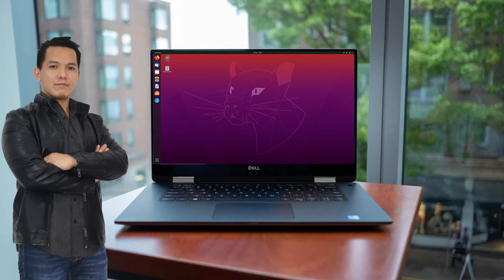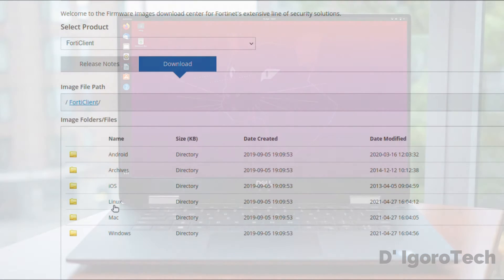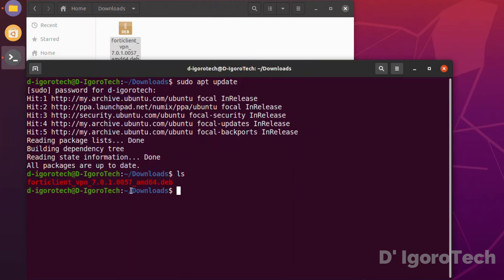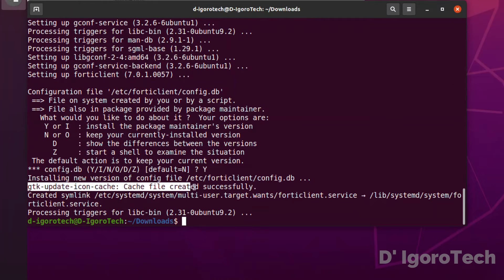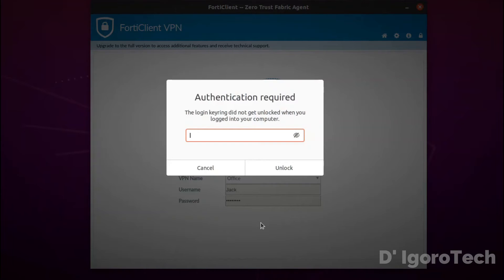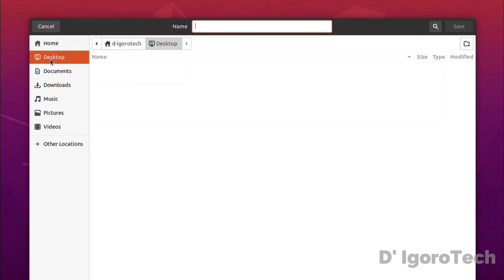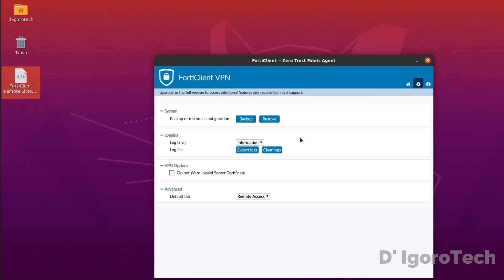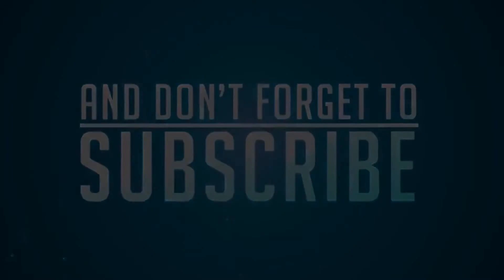How to Install FortiClient 7 on Ubuntu with Free Download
👉 In this video,  I will show you how to download and install FortiClient version 7 on Ubuntu. FortiClient VPN App allows you to create a secure Virtual Private Network (VPN) connection using IPSec or SSL VPN  connections between your PC, Laptop or Android device and FortiGate Firewall. Your connection will be fully encrypted and all traffic will be sent over the secure tunnel.

⌚ Timestamps
0:00 Introduction
0:24 Download FortiClient for ubuntu
2:07 Install FortiClient
4:00 Setup FortiClient
5:50 Backup FortiClient configuration
6:47 Restore FortiClient configuration
8:07 Uninstall FortiClient

- Install VMware on Windows 11